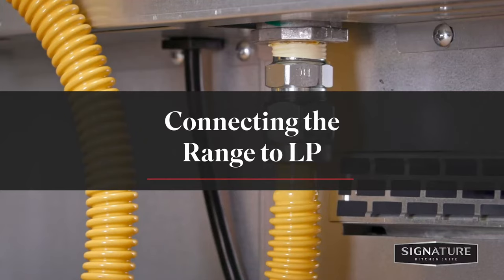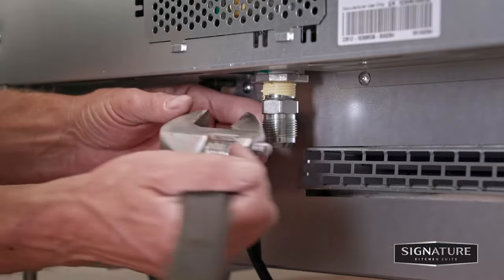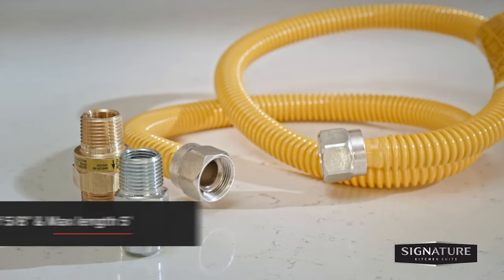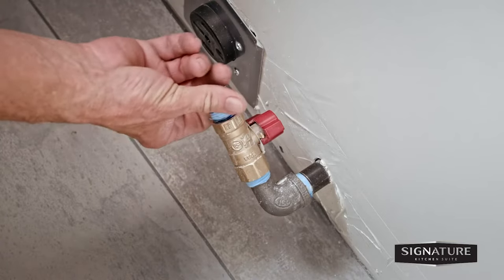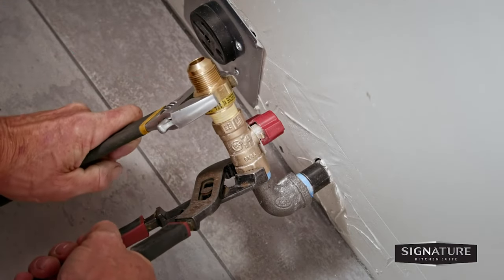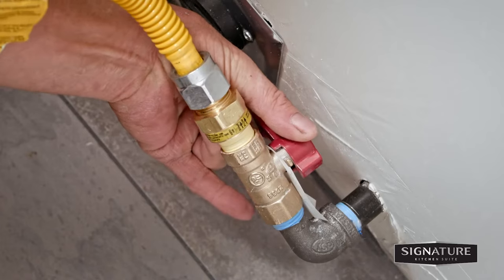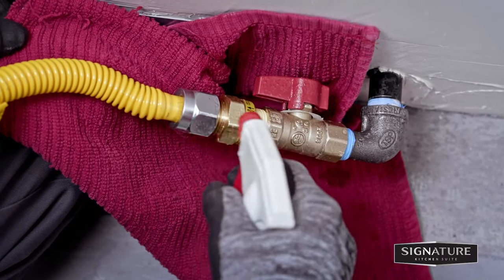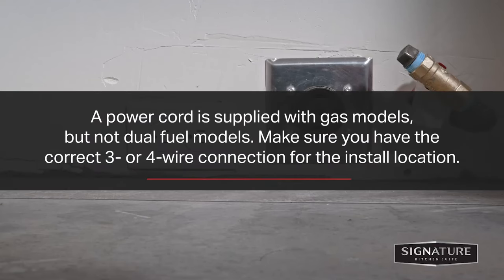Gas Pro Range Install: Connecting to LP